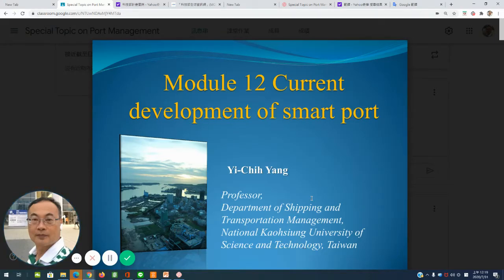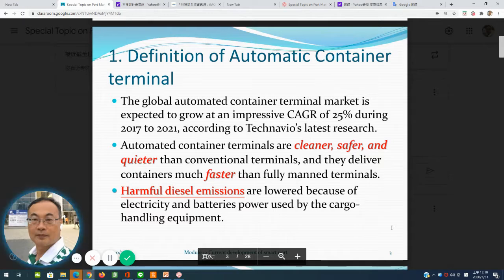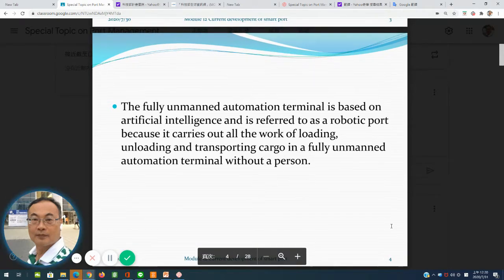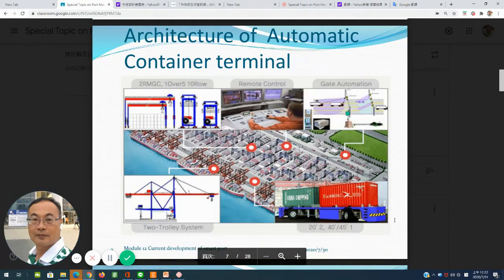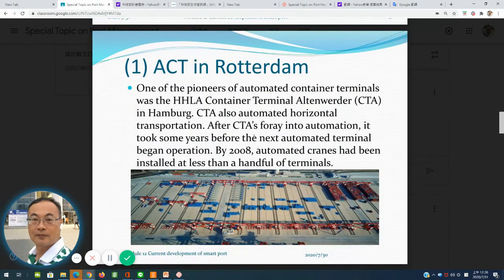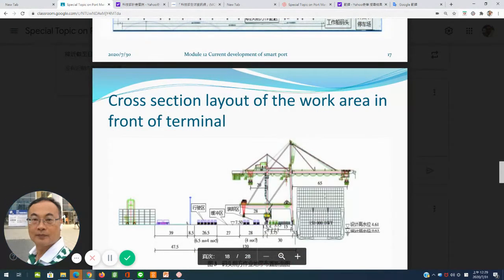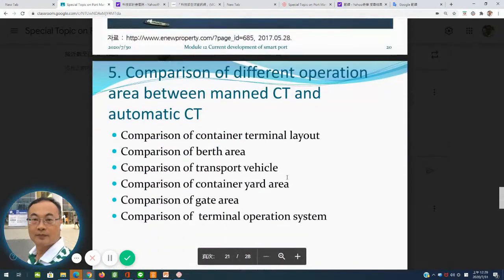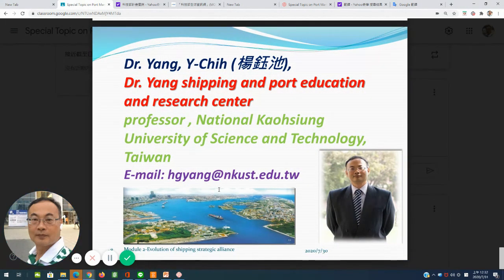Module 12 Current development of smart port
Outline: 1.Definition of Automatic Container terminal 2.Features of Automatic Container terminal 3.Benefits of Automatic Container terminal 4.
Current development of Automatic Container terminal 5.Comparison of different operation between manned and automatic Container terminal